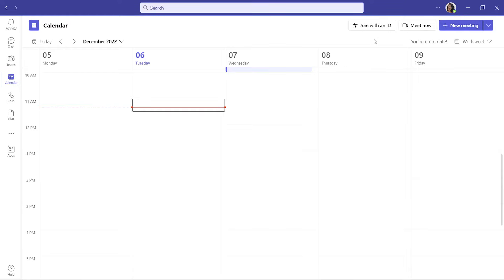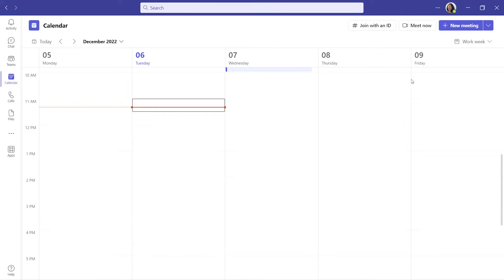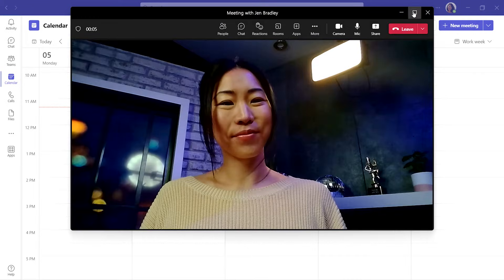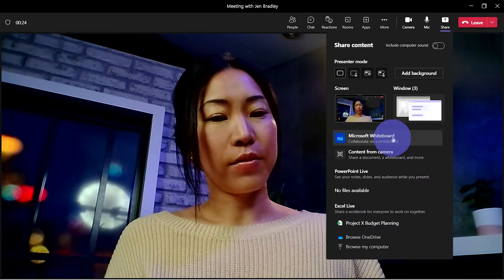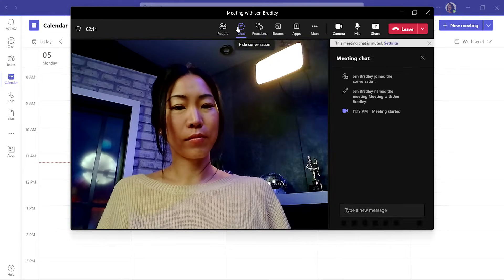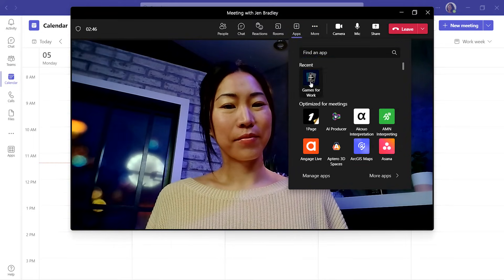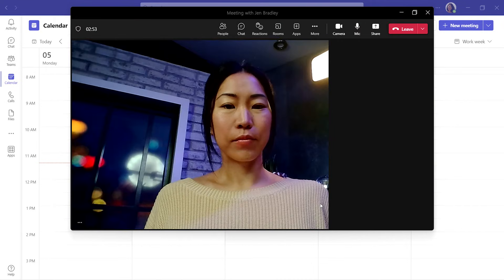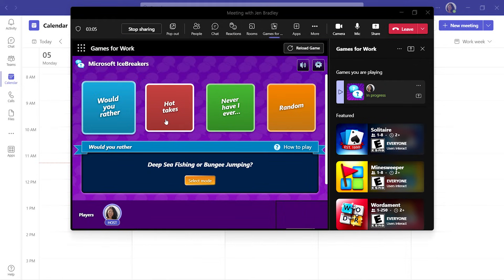How to practice meeting features in Microsoft Teams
Have you ever wanted to try out meeting features before a meeting? Use Meet now for a safe place to rehearse your presentation and practice using meeting features in Microsoft Teams.

Jen Bradley from the MicrosoftTeams team explains how you can use Meet now to start a meeting with yourself so you can practice 1) sharing your screen, 2) using Microsoft Whiteboard, 3) testing out apps, and more.

Watch now.